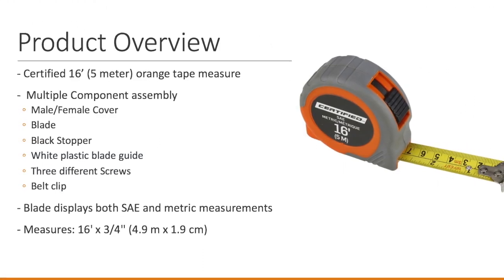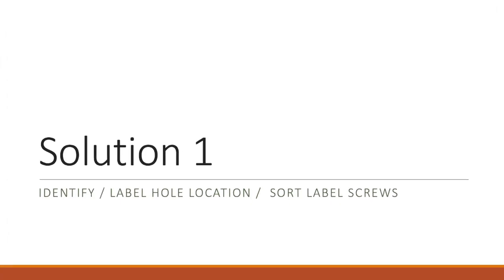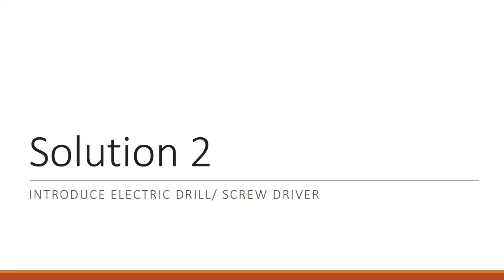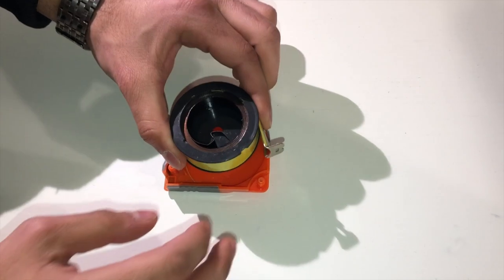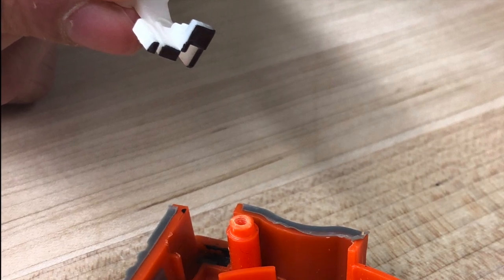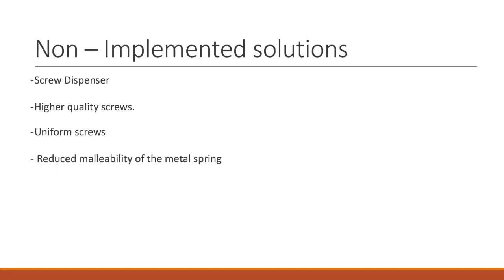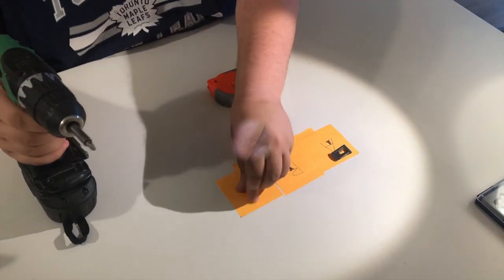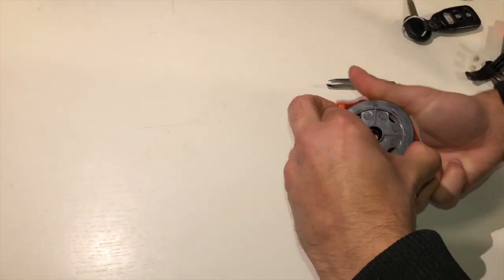IENG3320 Lab2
Walmart. Ryobi 5.5 Amp 3/8 in. Variable Speed Drill Kit Corded Drill Driver Power Tool.

Vome Industries. Theory of Constraints.

IENG3320. Design For Manufacturing.

Olofsson, O.O. (2018). World Class Manufacturing. Theory of Constraints and Lean Manufacturing.